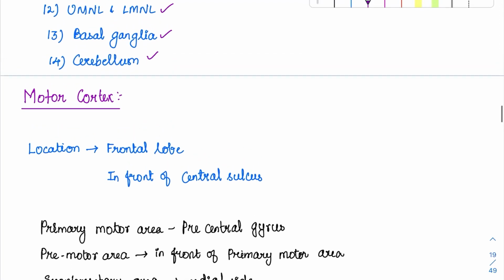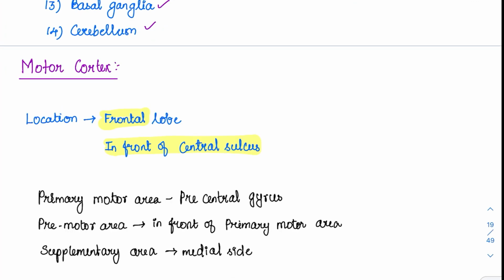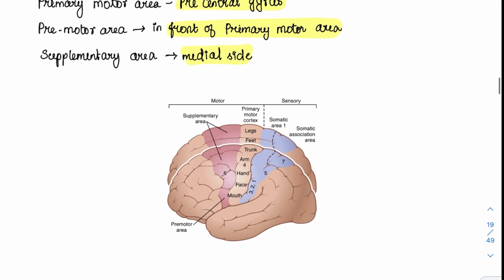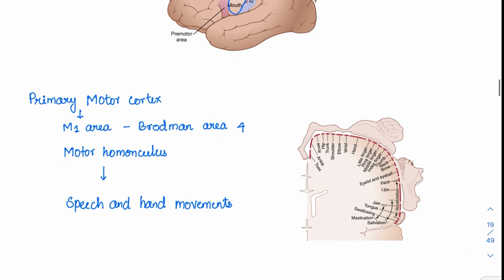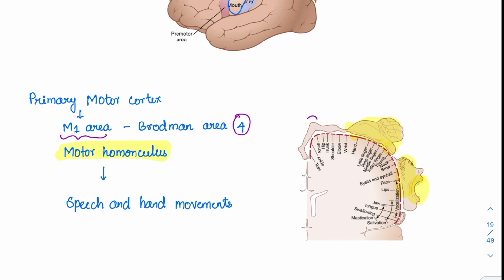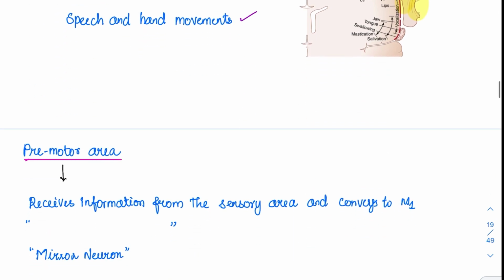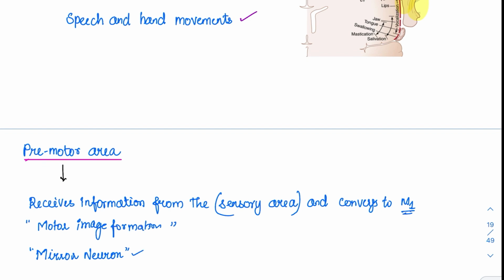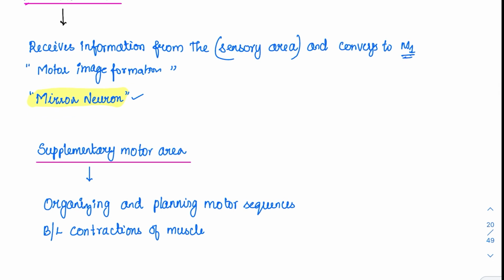Motor Cortex - MCQ concepts